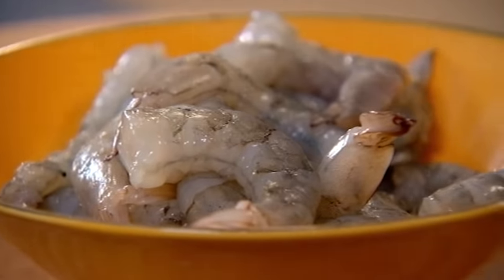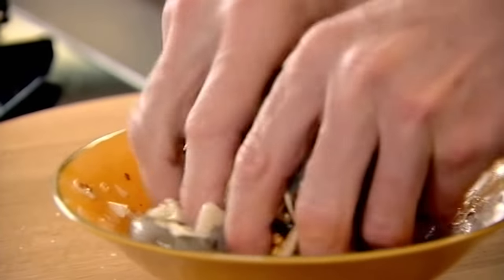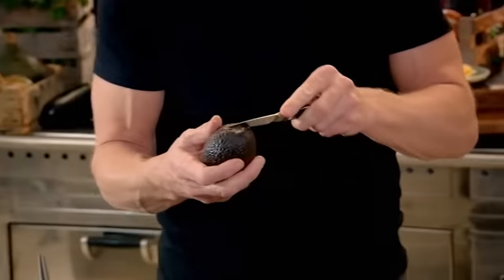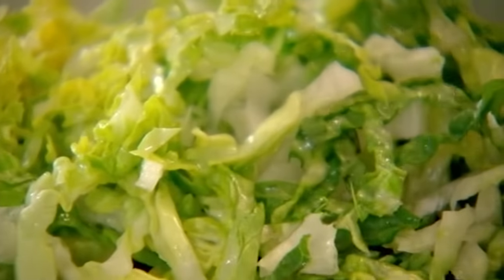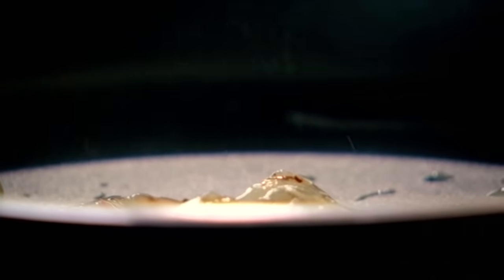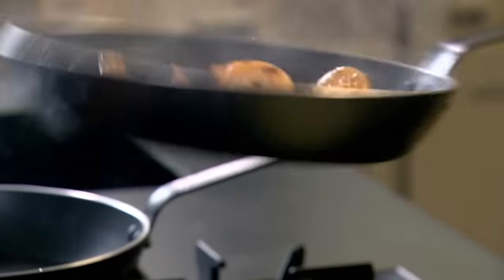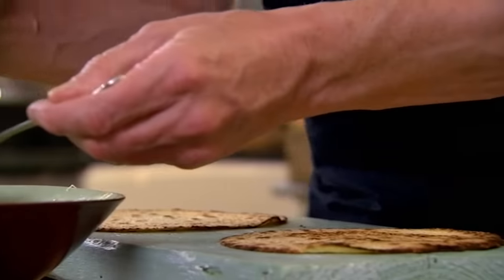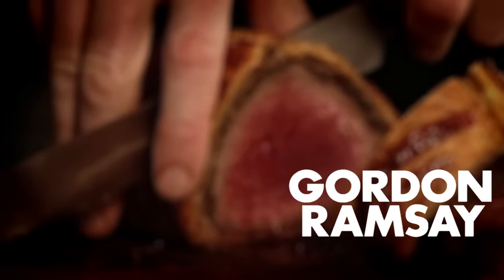Gordon Ramsay's Prawn Tostadas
Quick, easy and full of flavor.